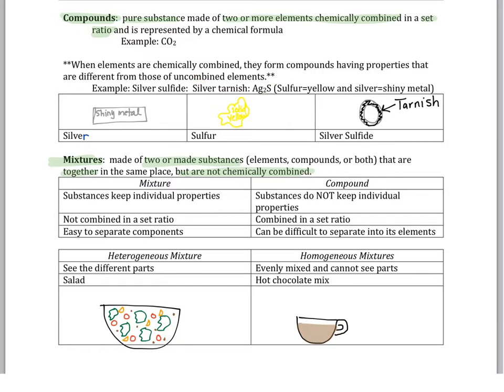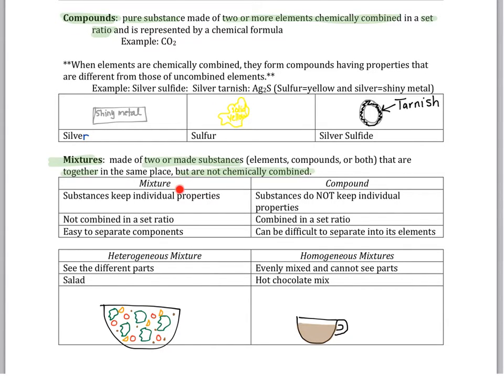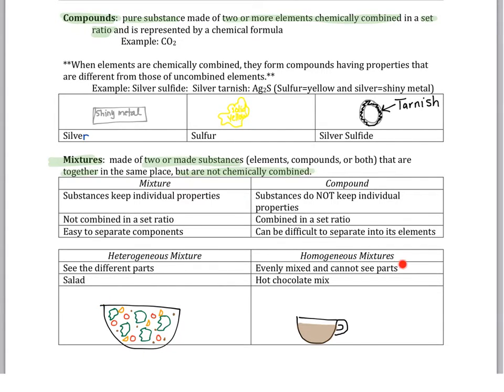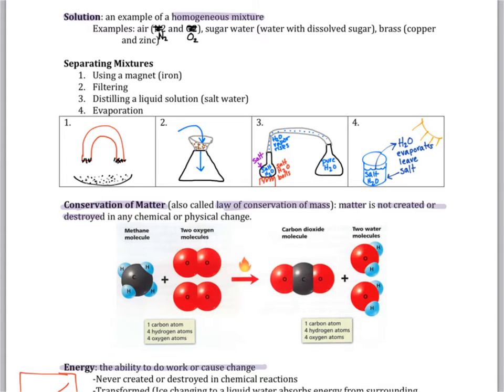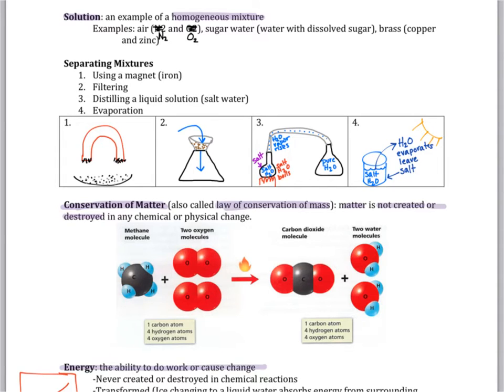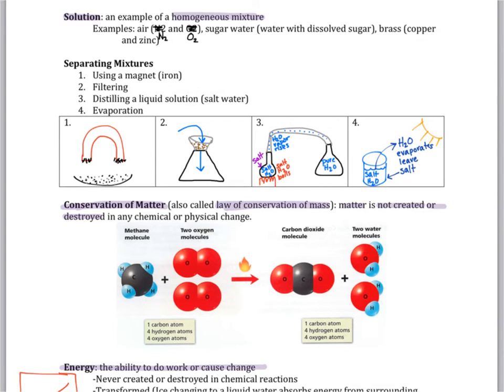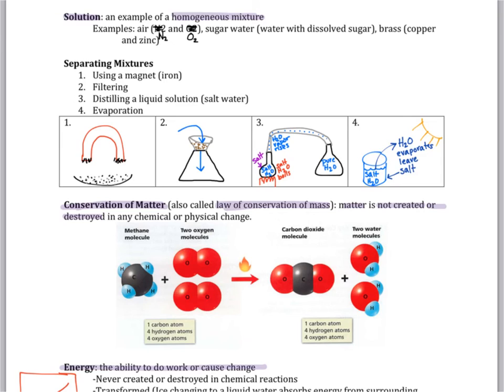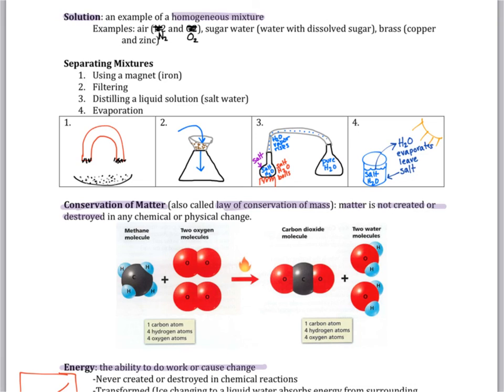8th Grade 2-2